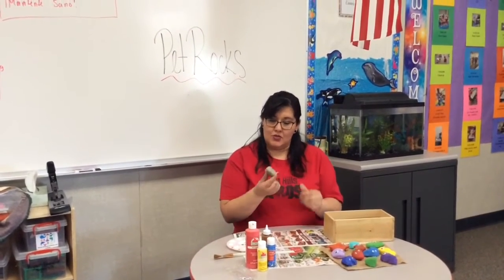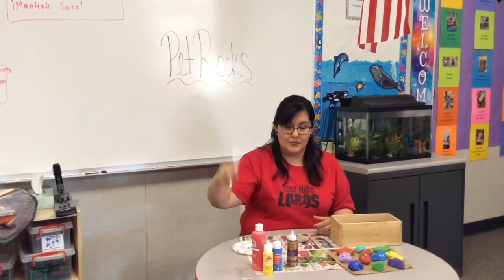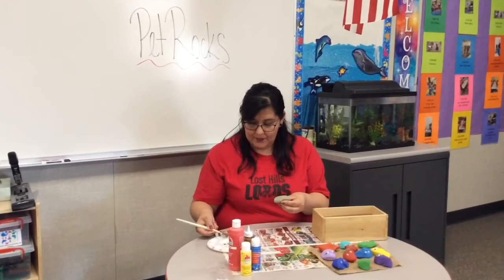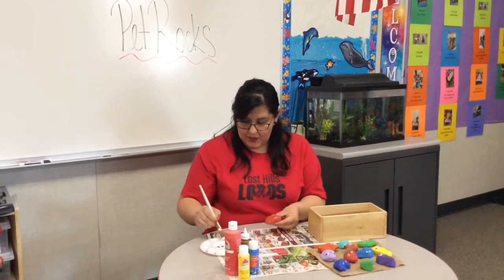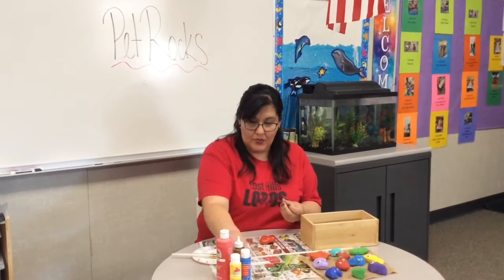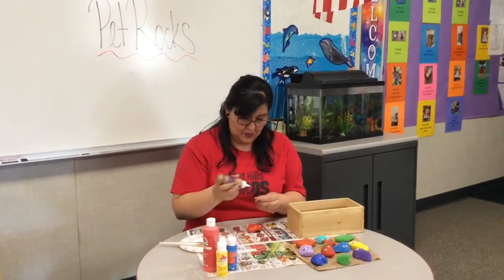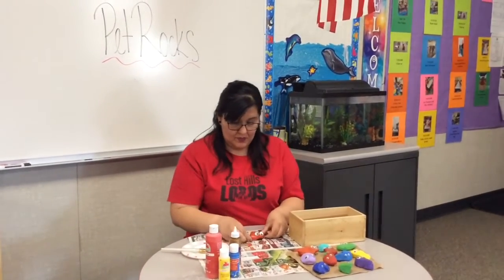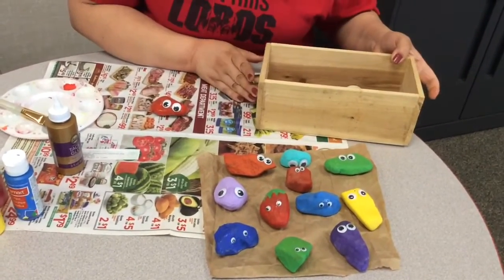Activity: Pet Rock, With Mrs. Ballesteros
Have your kids been asking you for a pet. Here is the solution. A pet rock!